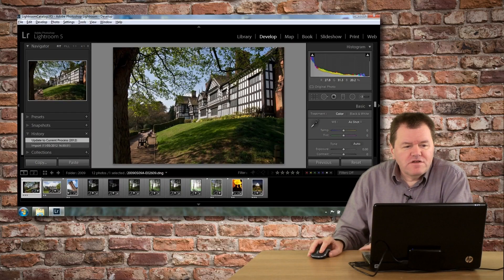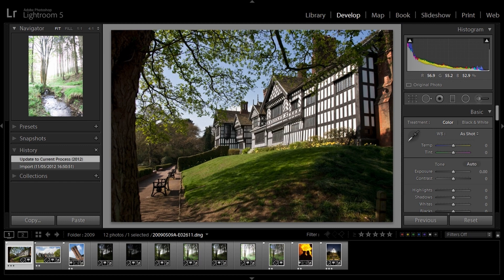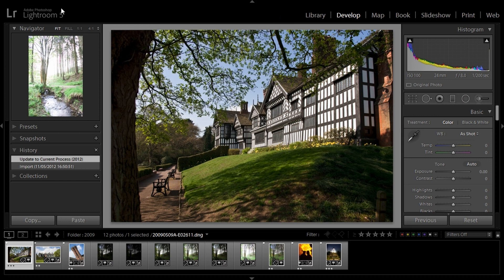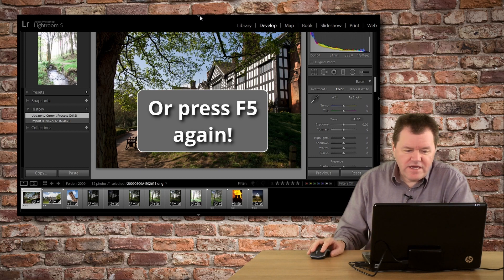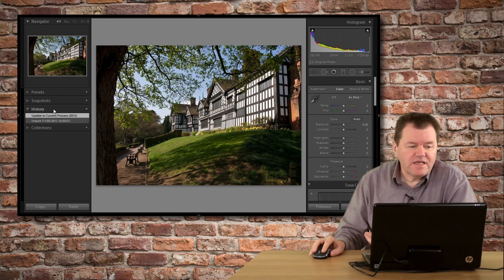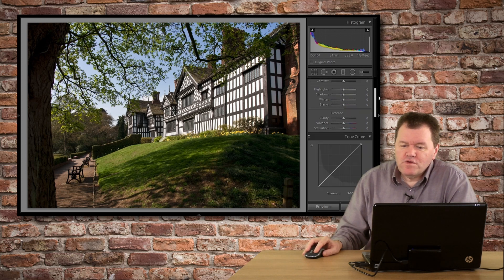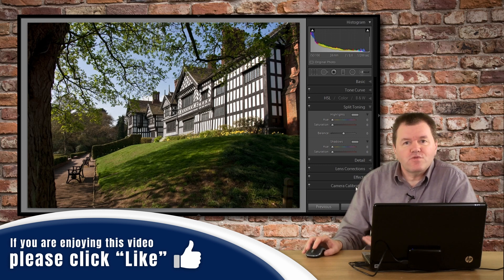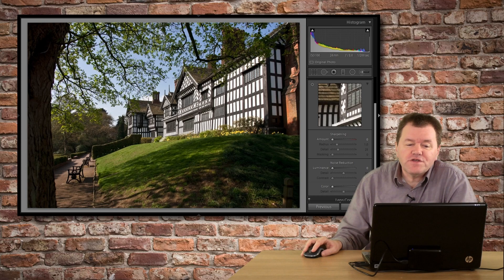Maximise screen space in Lightroom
Screen real estate on a laptop is important.  In this video I explain how you can maximise your screen space in Lightroom.

In this quick Adobe lightroom tip I show you how to enter fullscreen mode, hide the top bar, film strip and columns.

This is a beginner level video but I am amazed at how many people didn't know the last tip!

Time stamps

00:00 Introduction
00:24 Time travel!!
00:47 Fullscreen mode
01:32 Hide the top bar
01:53 Hide the film strip
02:05 Hide the left panel
02:31 Solo Mode
03:20 Back to the future!